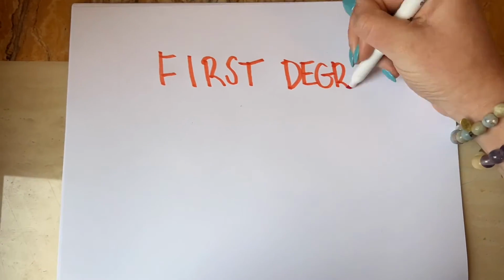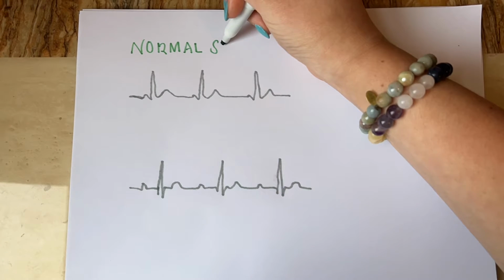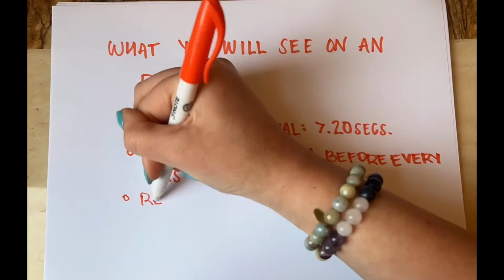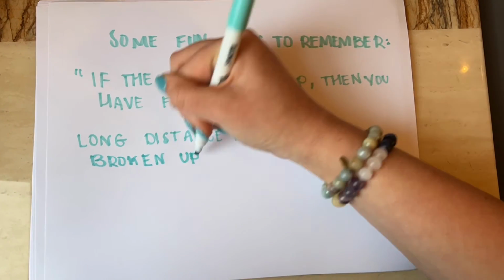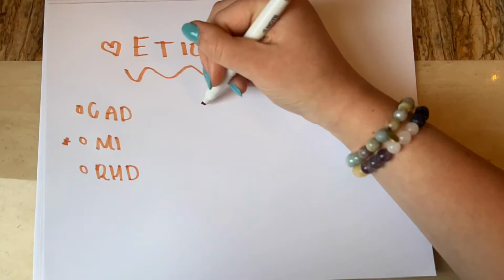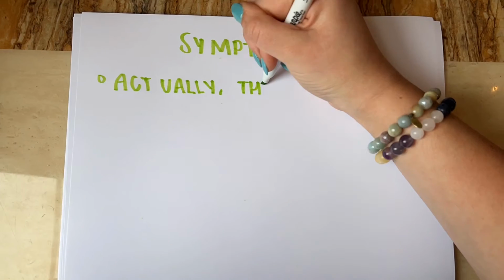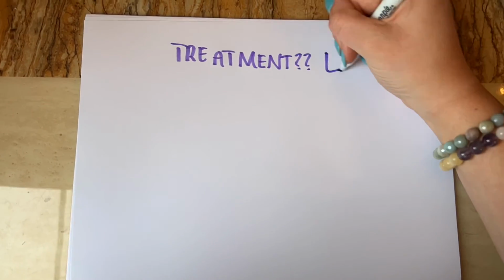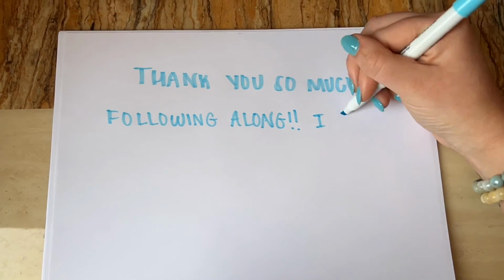Cardiac Presentation - First Degree Heart Block